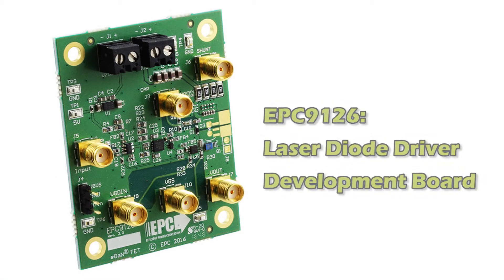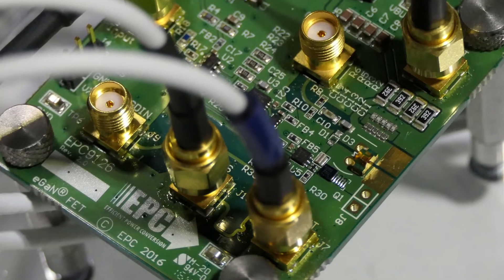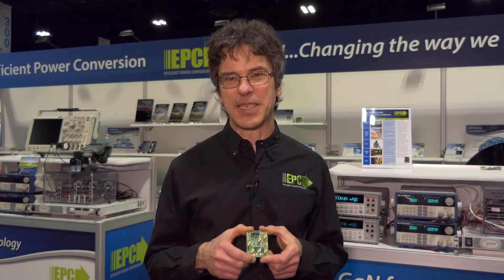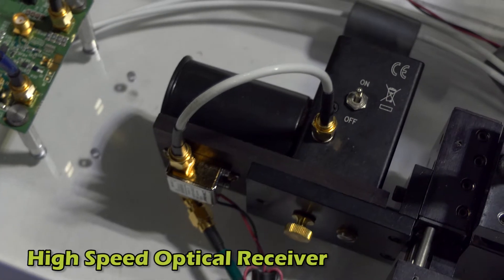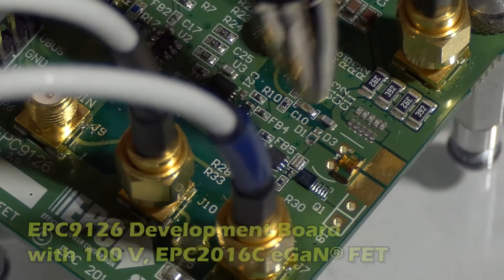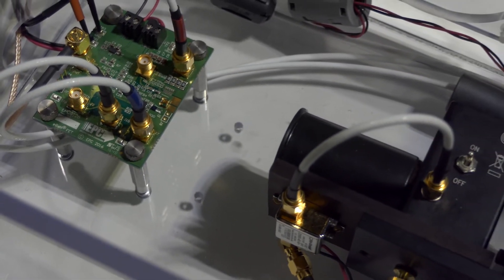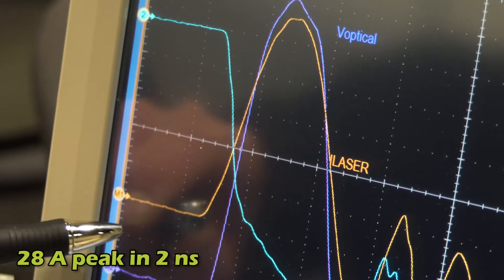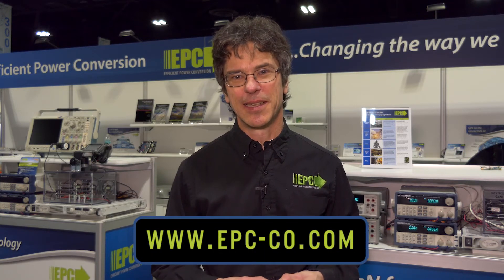GaN Laser Diode Driver for LiDAR Applications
LiDAR (Light Distancing and Ranging) uses pulsed lasers to rapidly create a three-dimensional image or map of a surrounding area. This technology is rapidly gaining traction in applications where this increased accuracy is vital, such as autonomous vehicles and augmented reality systems. Today’s eGaN® FETs and ICs switch ten times faster than the aging power MOSFET giving LiDAR systems superior resolution, faster response time, and greater accuracy.